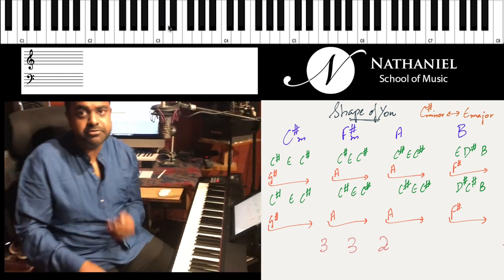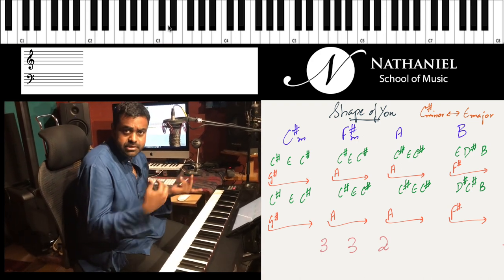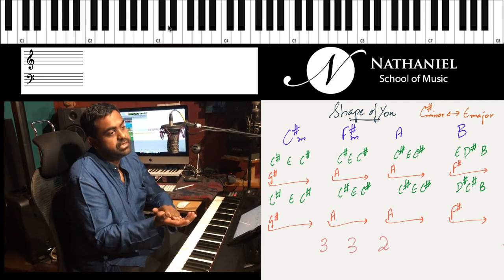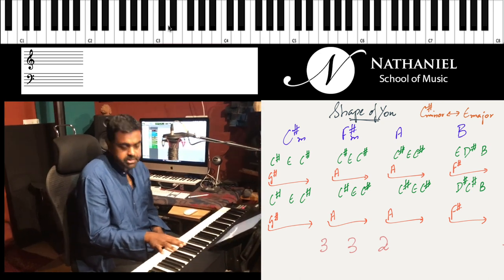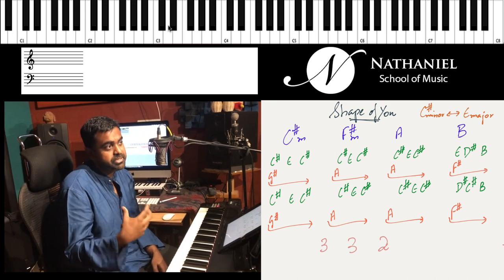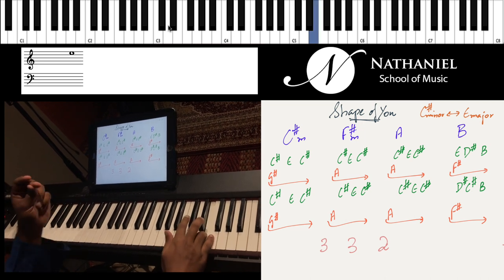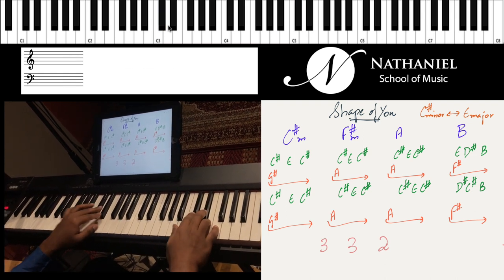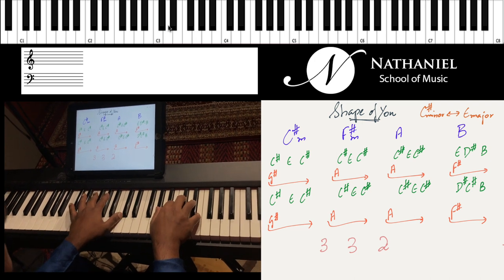How To Play "Shape Of You" - Piano Tutorial (Ed Sheeran)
Shape of You is a pop song by English singer-songwriter Ed Sheeran from the album ‘divide’. In this piano tutorial, you will learn about the chords, rhythm, pulse, how to add colors, about the groove, the marimba touch it has to itself and other techniques with variations that will help you play better with a drummer or a bass player.